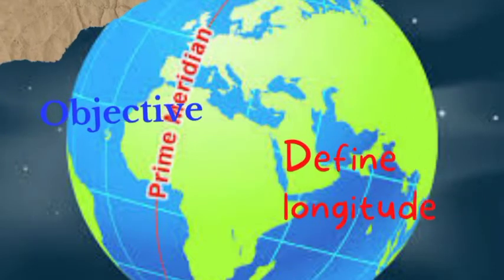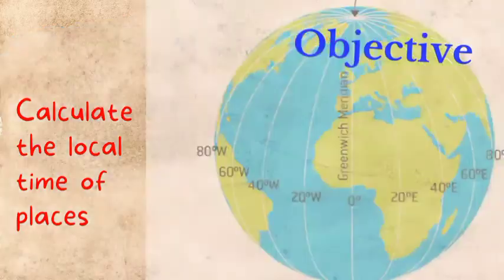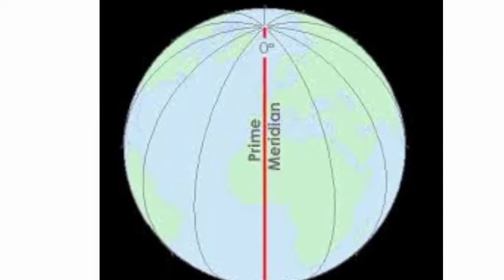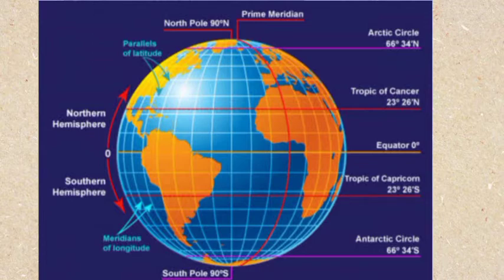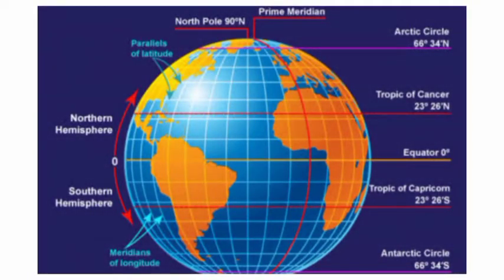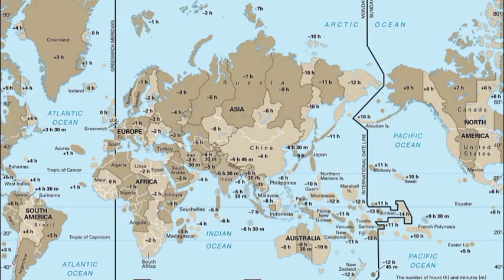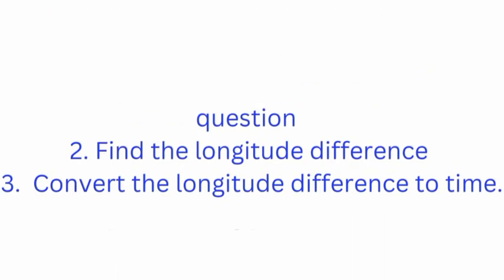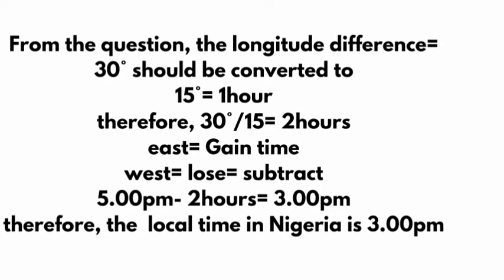Class on Longitude and Time with Miss Happy